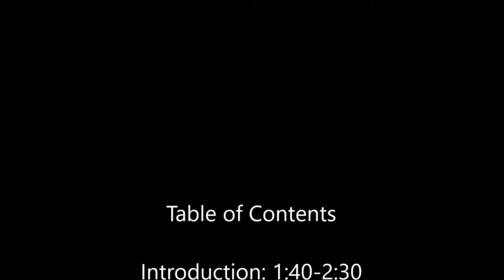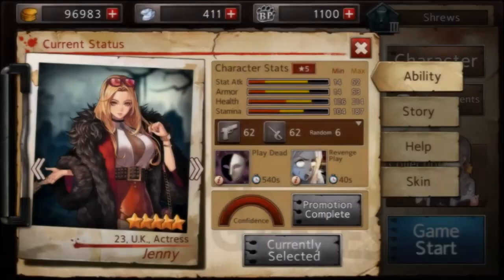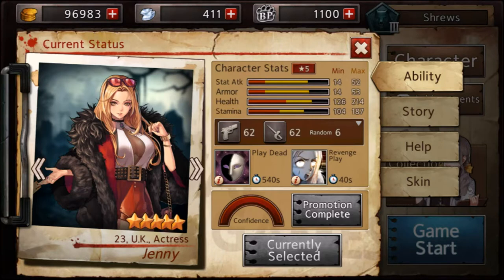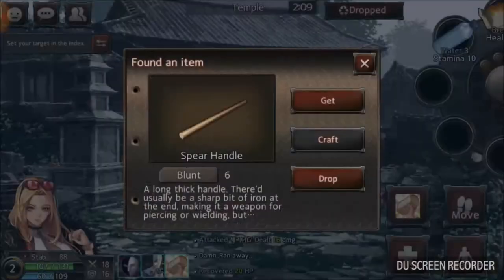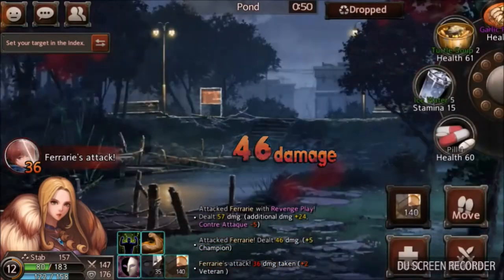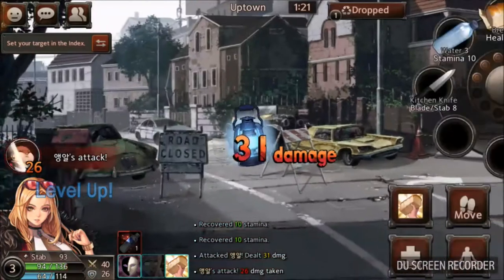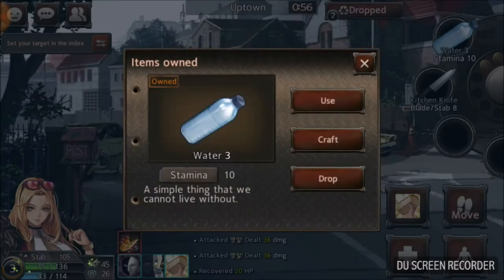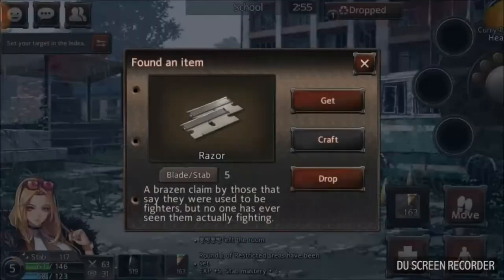How To Play Jenny - Black Survival Guide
Jenny is a very forgiving character, who is easy to use but hard to master. Hope you guys enjoy!

Introduction: 1:40
Strengths: 2:30
Weaknesses: 7:20
How to use: 15:20
Ability Synergy: 26:00
Shrews Bluff Strat: 27:05
Play to win route: 29:00
Play to rank route: 34:25